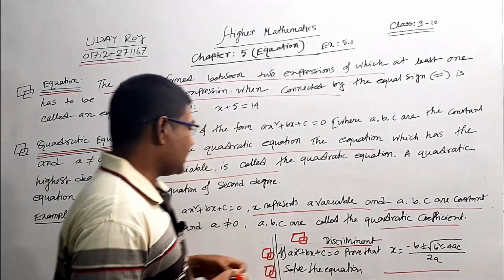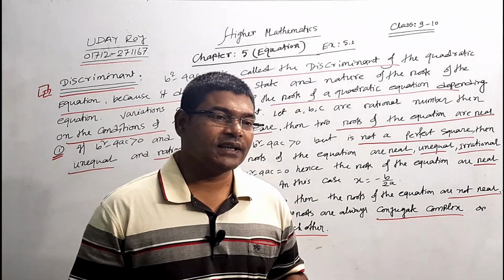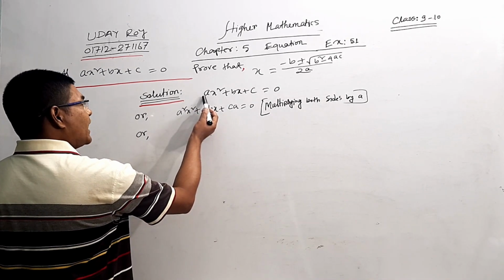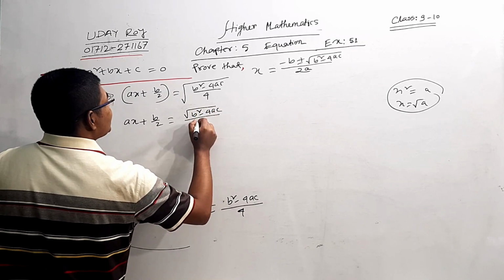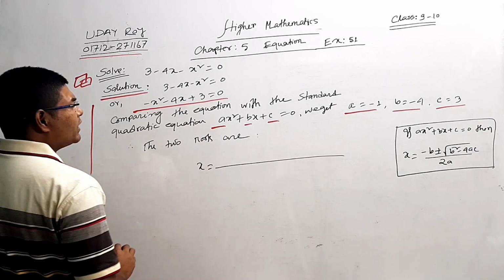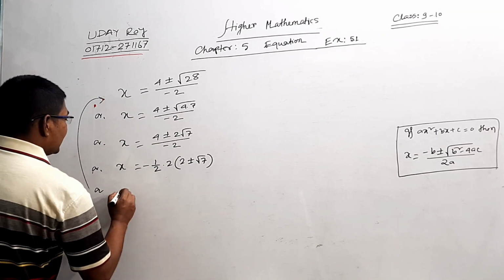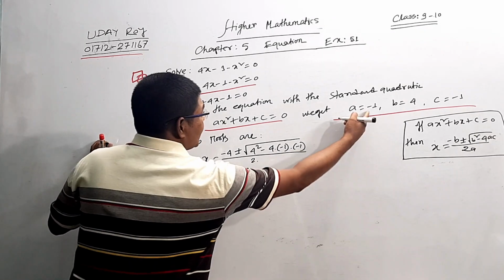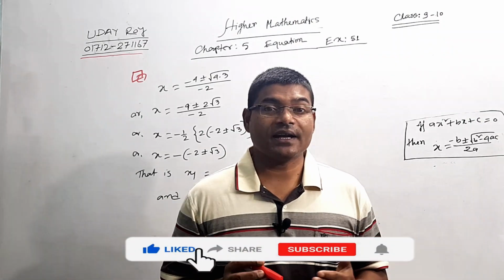SSC || Class : 9-10 || Higher Mathematics || Chapter : 5 (Equation) Quadratic Equation || Lecture-1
Uday Roy Mathematics
SSC_Higher _Math_Chap_5_Equation#